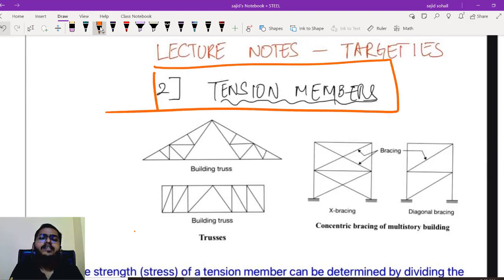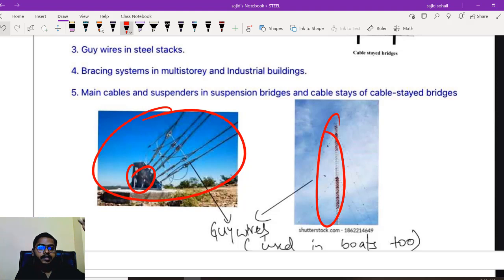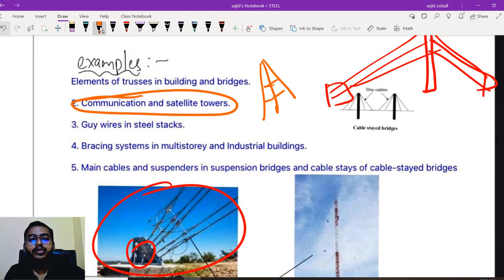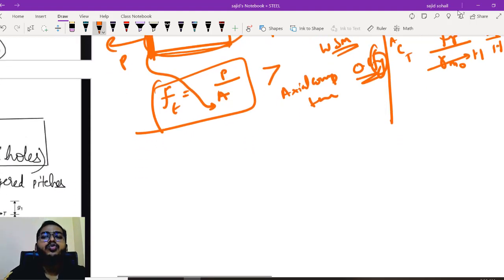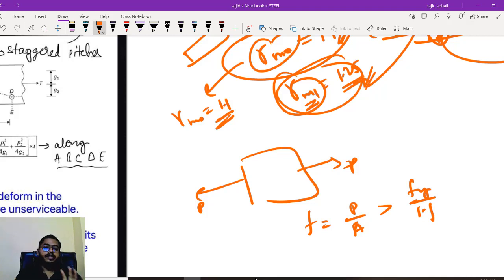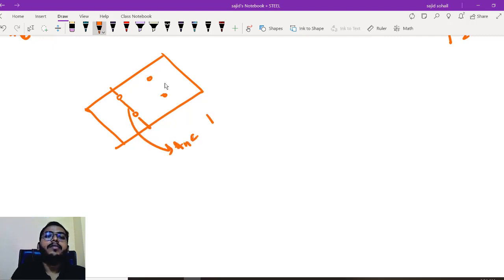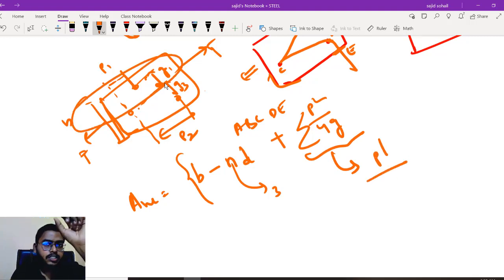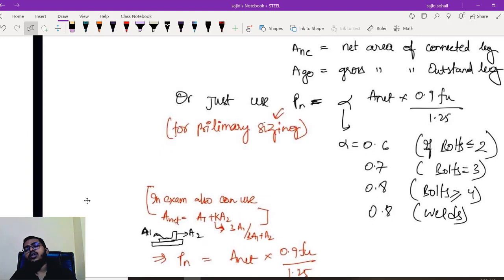Tension Members lecture 1 | Steel Structures | Target IES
Tension members are structural members subjected to a
direct axial tensile forces at its ends.
The strength (stress) of a tension member can be determined by dividing the
axial load with its cross-sectional area. The strength or efficiency of a tension member may be affected due to bolt holes (end connections), load reversals causing compressive stresses, and bending moments due to the eccentricity in the end connections.

steel structures,
upsc ese, gate,
ssc je steel,
gate steel,
unacademy steel,
 made easy steel,
 ies master,
ACE steel,
 tension members steel.